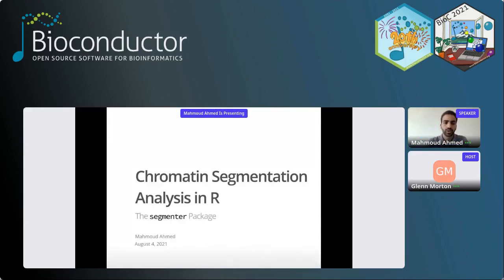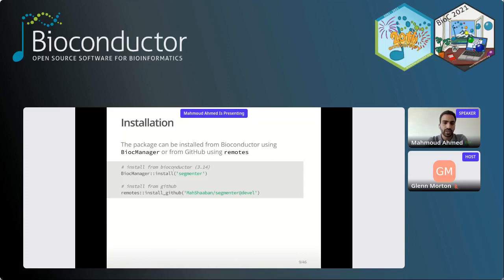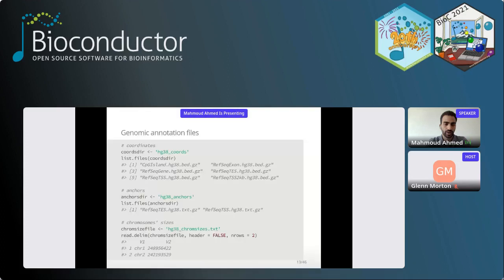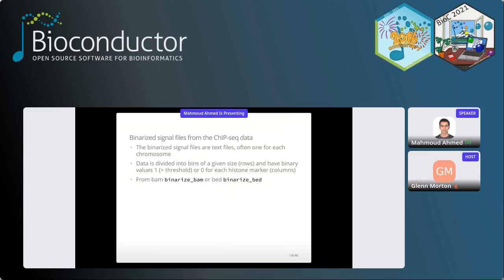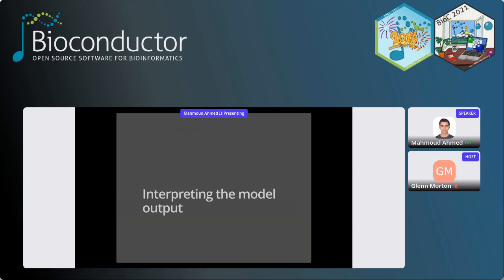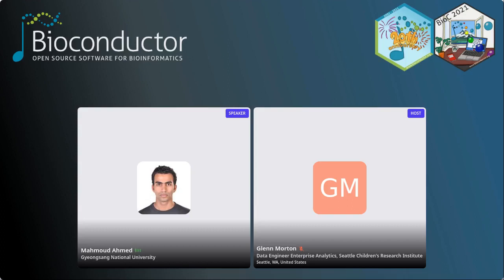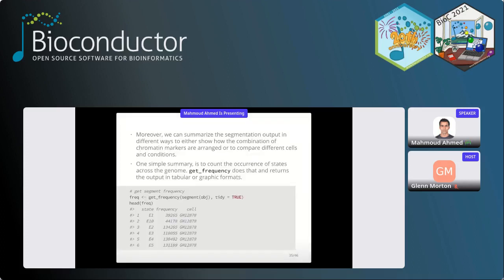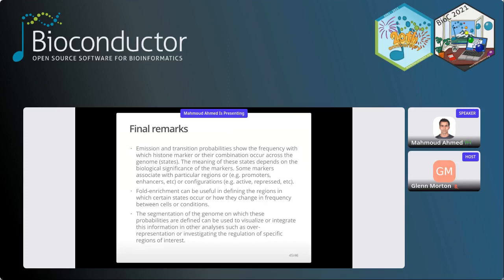Chromatin segmentation analysis in R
Mahmoud Ahmed,Deok Ryong Kim Gyeongsang National University
1:14 - Session starts
34:33 - Q&A

Abstract
Description

Chromatin segmentation analysis transforms ChIP-seq data into signals over the genome. The latter represents the observed states in a multivariate Markov model to predict the chromatin’s underlying (hidden) states. ChromHMM, written in Java, integrates histone modification datasets to learn the chromatin states de-novo. We developed an R package around this program to leverage the existing R/Bioconductor tools and data structures in the segmentation analysis context. segmentr wraps the Java modules to call ChromHMM and captures the output in an S3 R object. This allows for iterating with different parameters, which are given in R syntax. Capturing the output in R makes it easier to work with the results and to integrate them in downstream analyses. Finally, segmentr provides additional tools to test, select and visualize the models. To sum, we developed an R package to wrap a popular chromatin segmentation tool and capture the output in R for testing and visualization. In this demo, a brief introduction of segmentation analysis and ChromHMM, in particular, will be given. Then we will use the segmentr packaged to apply the analysis to a test dataset and explore the output. We will focus on iterating over models with different numbers to select one the fits the data well and visualizing the results.

Demo objectives

This demo aims to teach participants how to use perform chromatin segmentation analysis of histone modification data in R. They will use the segmentr package to call ChromHMM and capture the output in an R object. They will also learn to select an appropriate number of states to segment the genome and visualize the results of the selected models. By providing a realistic example, participants would be able to understand the analysis workflow and adapt this code to apply it to their own datasets.

Learning goals

Use the segmentr package to call ChromHMM
Understand the structure of the resulting S3 object
Iterate over models with different number of states
Compare the models and select an appropriate one
Visualize the genome segments using ggbio
Plug the results of ChromHMM in over-represenation analysis

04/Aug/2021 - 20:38